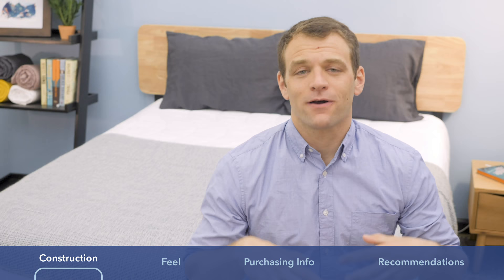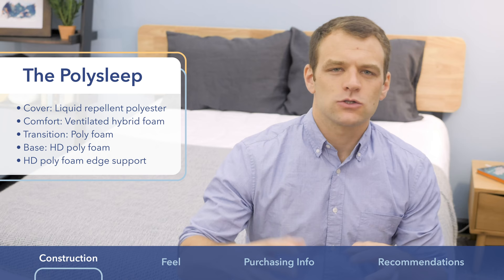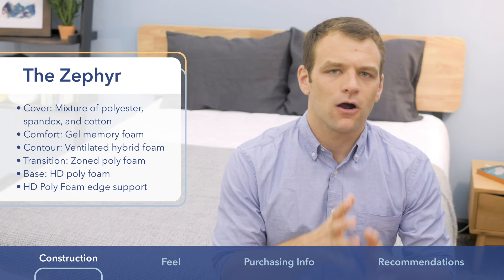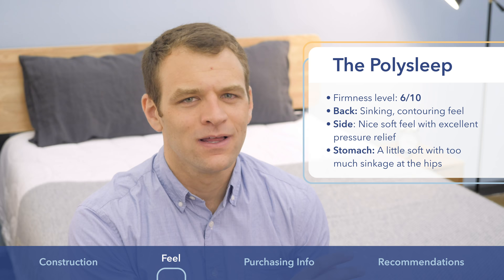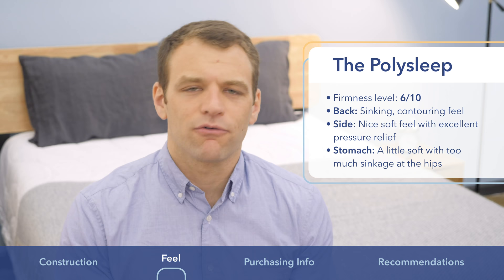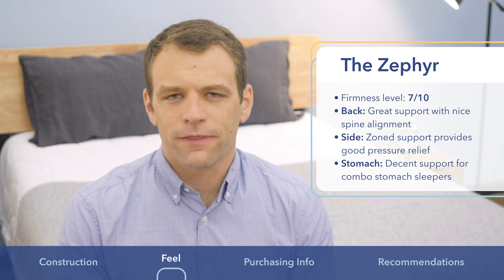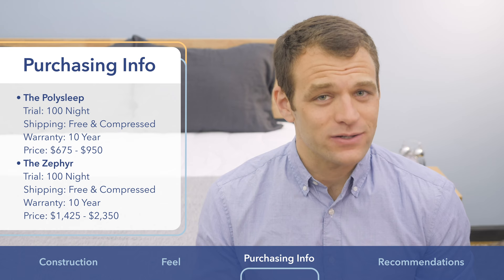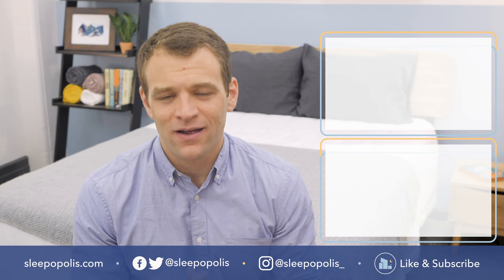Polysleep Mattress Review - Comparing the Polysleep and Zephyr Mattresses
✅Click the link to save BIG on the Polysleep mattresses!

Polysleep’s two top mattresses by price include the Polysleep (#2) and the Zephyr (#1). They are both all-foam beds with a different version of the company’s signature purple-and-white theme. The company takes great pains to ensure comfort for different types of sleepers with their construction, especially edge support. However, there are differences between the two—major and subtle. I’m going to look under the hood of both of these mattresses to see what really makes them tick.

A detailed comparison is usually a great decision-making tool if you are having trouble figuring out your next mattress investment. By the end of this write-up, you should have a much clearer picture of the mattress that is right for you.

What’s Similar?
Because they come from the same company, the Polysleep and Zephyr do share certain similarities. I will talk about the most important likenesses here to make sure you are in the right general ballpark with your choices.

All foam – Both beds are made from all foam and use similar materials in their support layers, including polyester, hybrid foams, and high density poly foams.
Edge support – The Polysleep and the Zephyr both have a special layer of edge support that allow sleepers to use more of the bed.
Mobility – Both mattresses provide good mobility, which means it should be easy for most sleepers to switch positions.